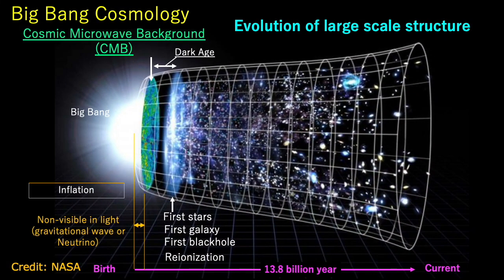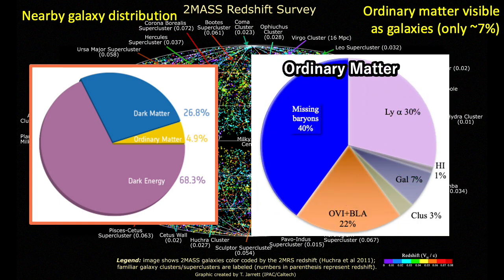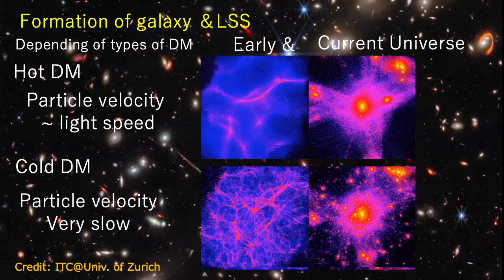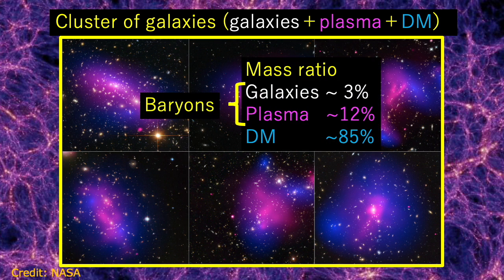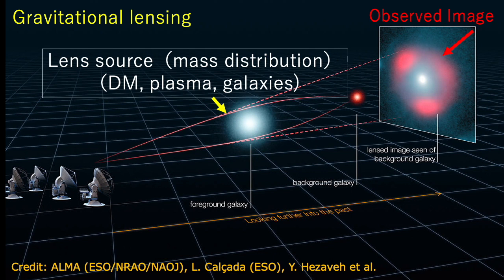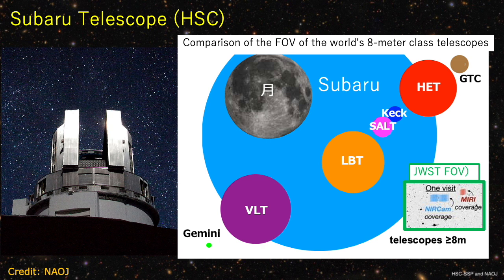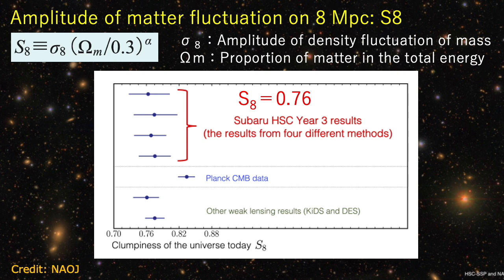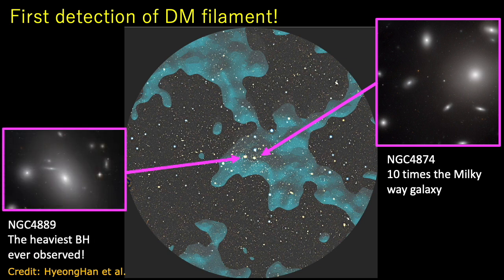First Detection of Dark Matter Filaments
Credit: HyeongHan et al. 2024

# Astronomy
# Black hole
# Cosmology